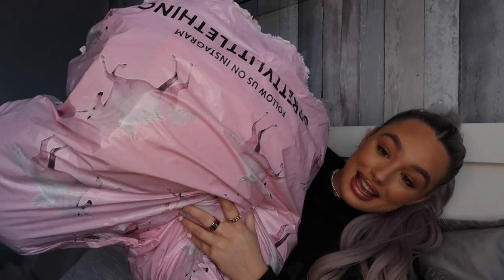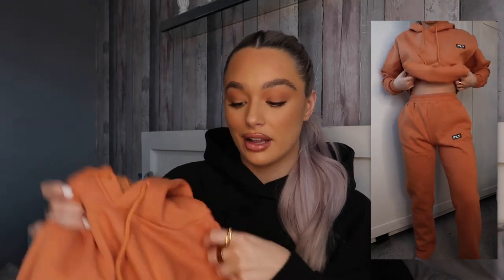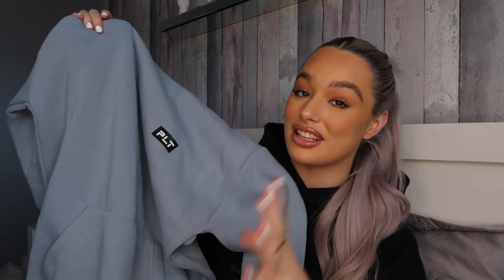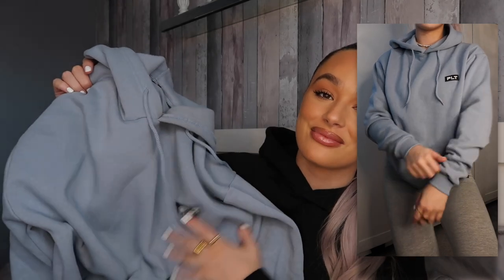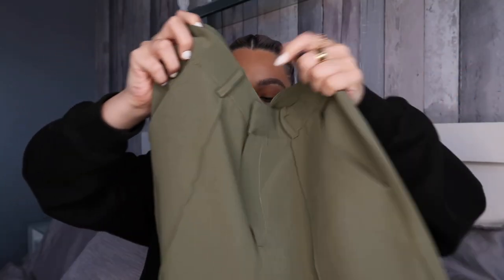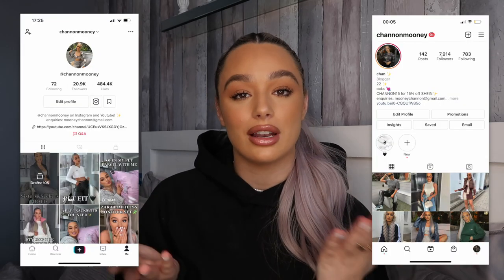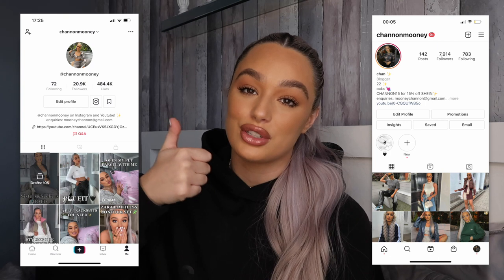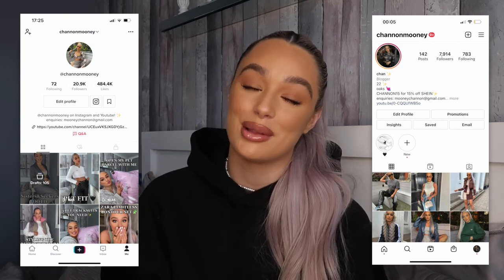*HUGE* PRETTYLITTLETHING TRY ON HAUL | MY FAVE HAUL YET!! | MARCH 2021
Who doesn’t love a PLT haul?? This is my fave one I’ve ever done I’m obsessed!!

Thankyou so much for watching xxx